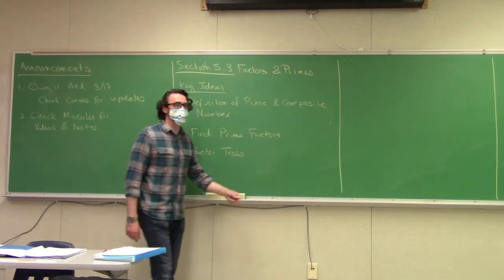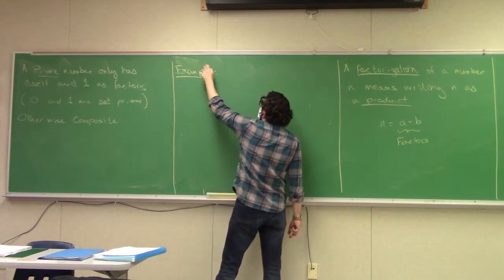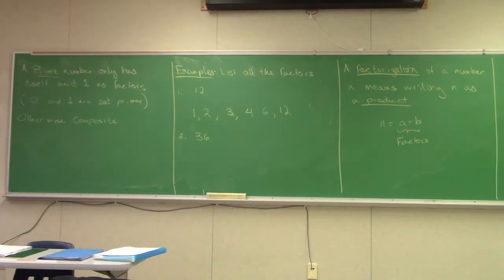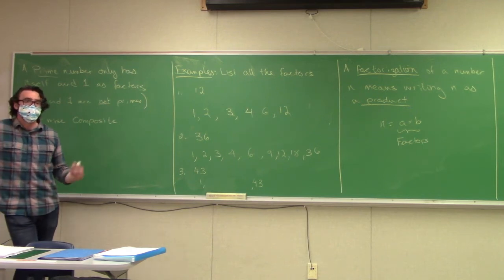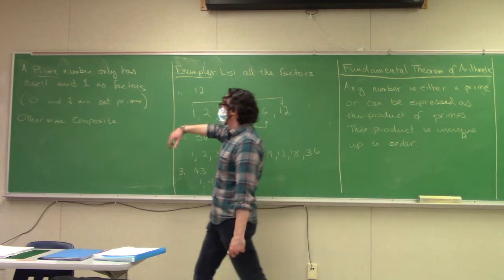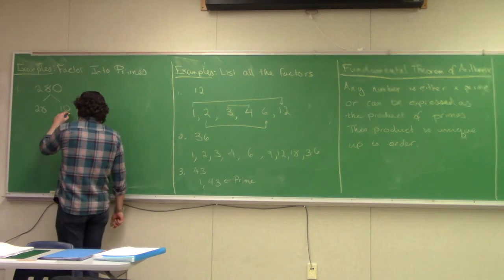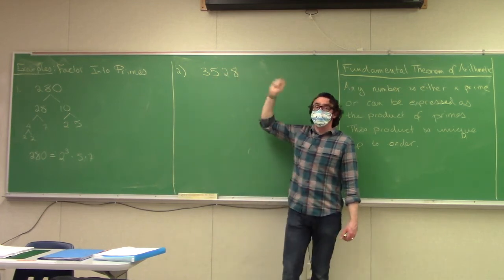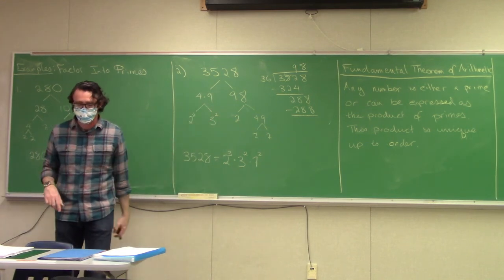Class Meeting March 12, 2021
An edited recording of our March 12, 2021 class meeting. We discuss factoring numbers into primes. We make use of the divisibility tests featured in the previous lesson.